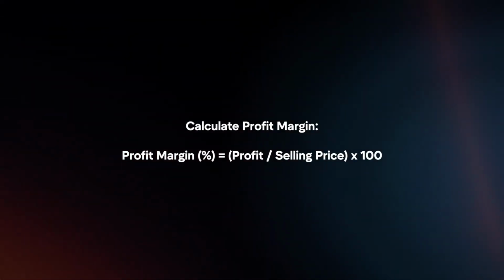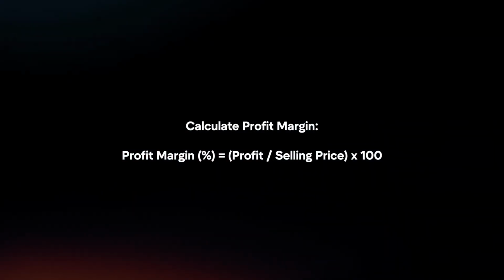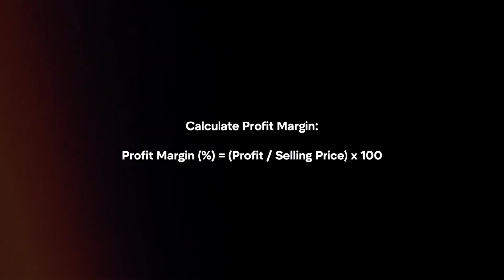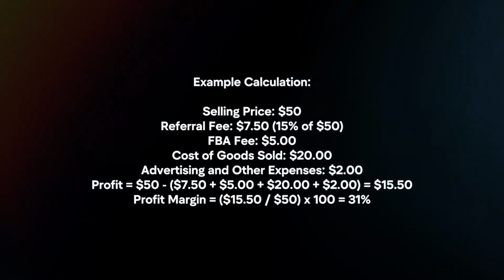How To Calculate Profit Margin Amazon FBA Wholesale? (2024)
In this video I will explain How You Can Add First Product On Amazon FBA In 2024.